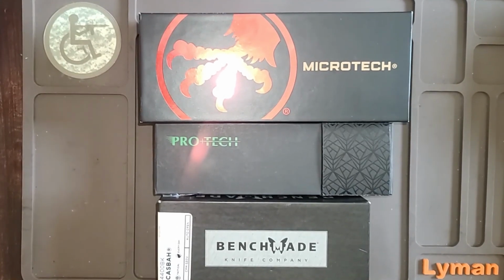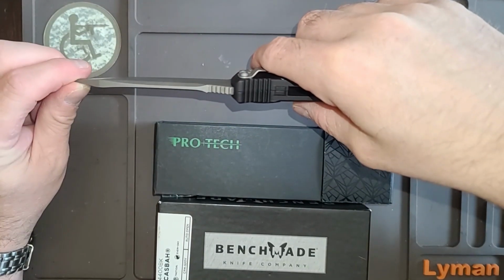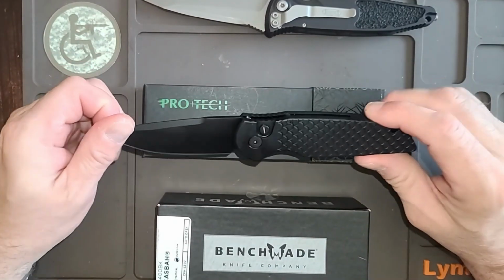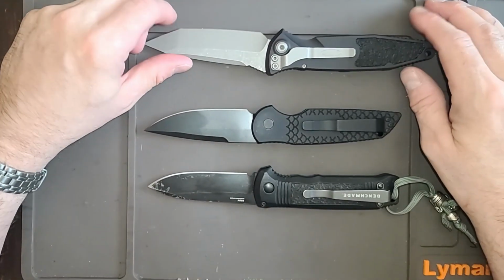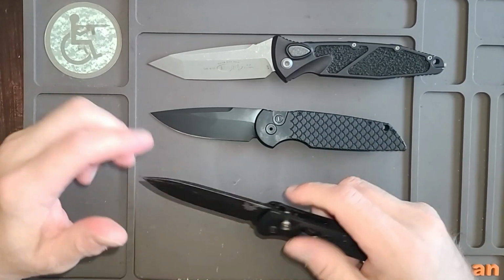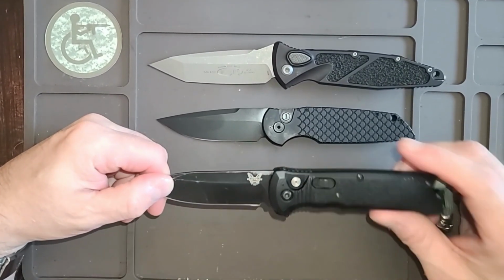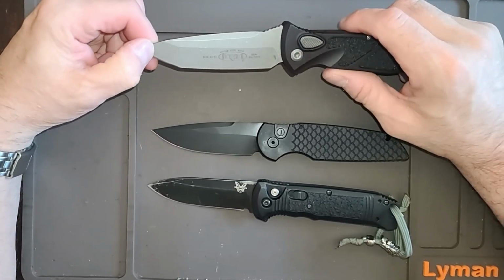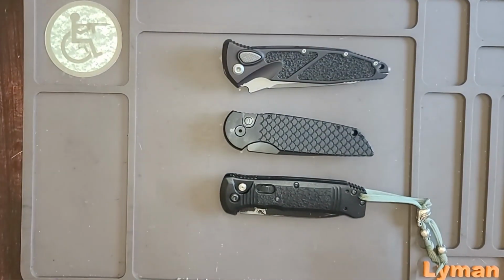Microtech SOCOM vs ProTech TR3 Operator vs Benchmade Casbah 4400 Comparison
Microtech SOCOM, ProTech TR3 Operator, Benchmade Casbah 4400,